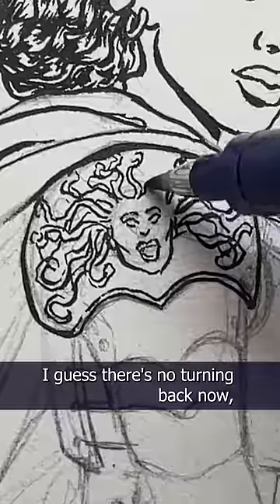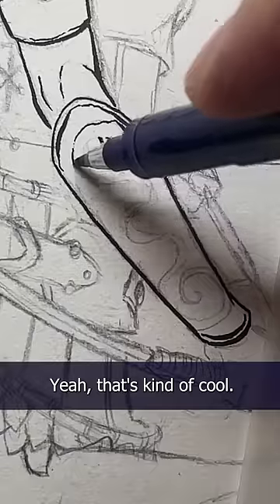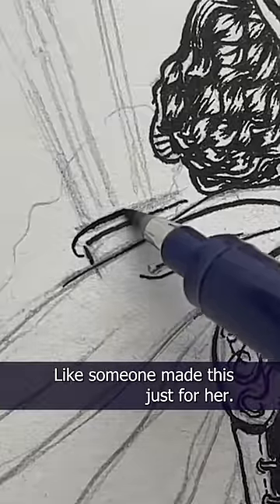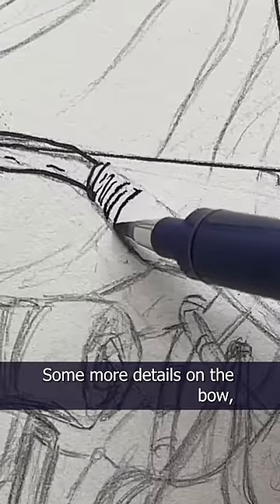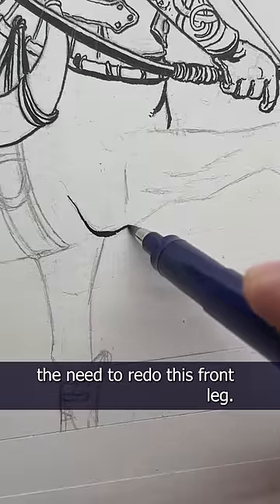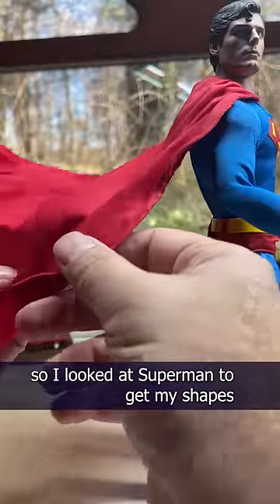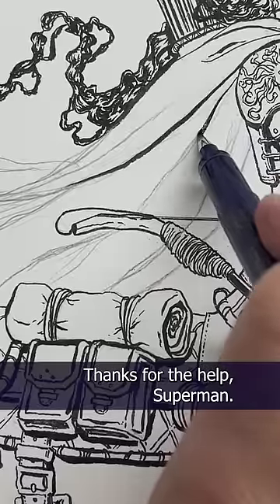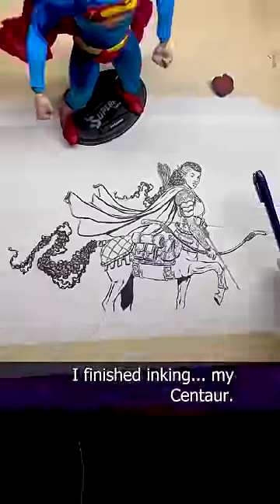I Finished Inking My Centaur... Yay!